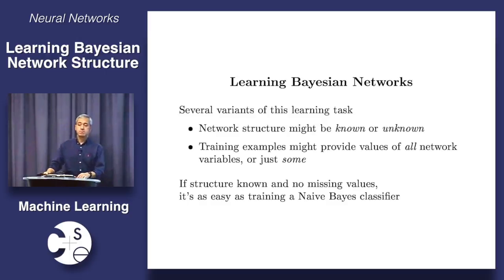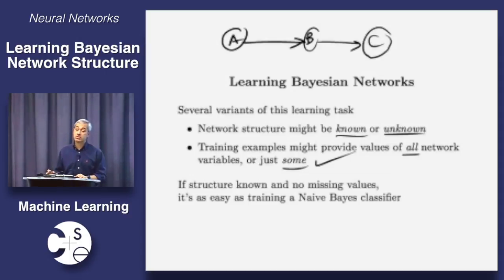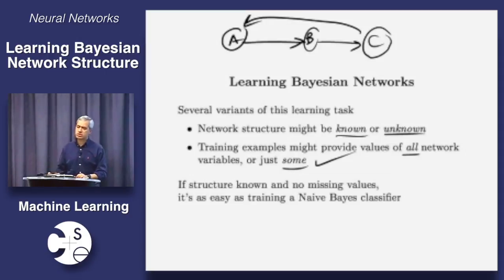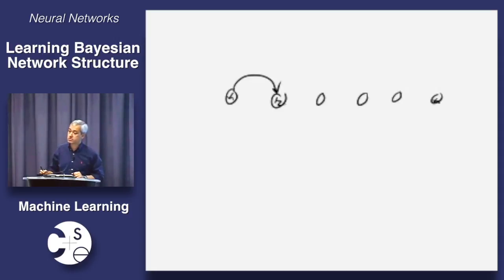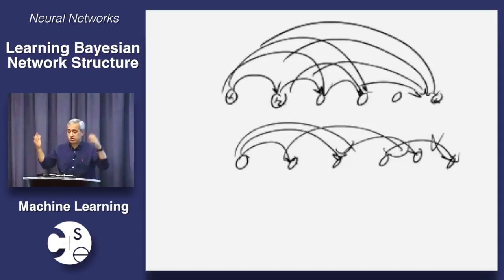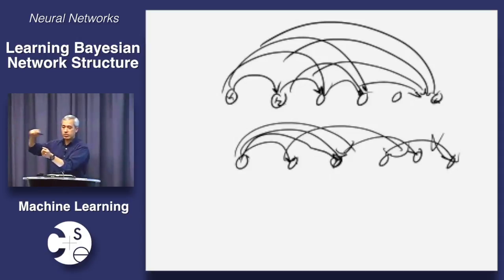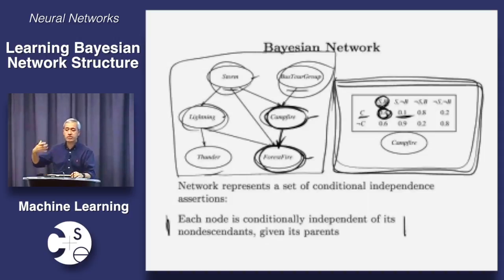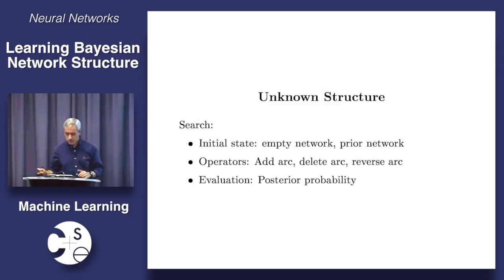5. Learning Bayesian Network Structure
00:00:00 - EM Example
00:00:01 - Unknown Structure
00:00:03 - EM Example
00:00:11 - The EM Algorithm
00:00:12 - Learning Bayesian Networks
00:08:05 - The EM Algorithm
00:08:07 - EM Example
00:10:06 - Whiteboard
00:16:21 - EM Example
00:16:22 - The EM Algorithm
00:16:23 - Bayesian Network (2)
00:16:24 - Bayesian Network
00:21:21 - Bayesian Network (2)
00:21:22 - Inference in Bayesian Networks
00:21:23 - The EM Algorithm
00:21:24 - EM Example
00:21:25 - Unknown Structure